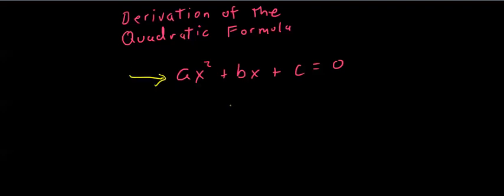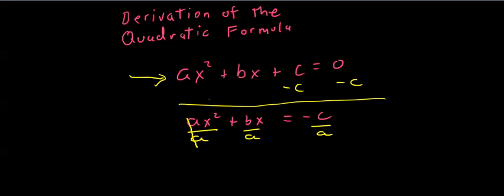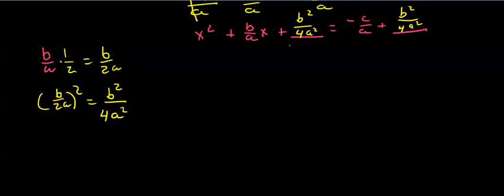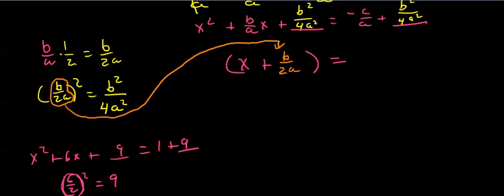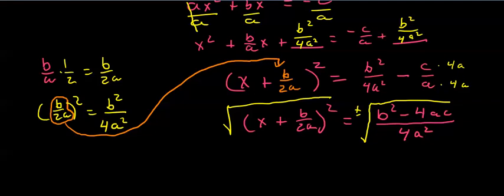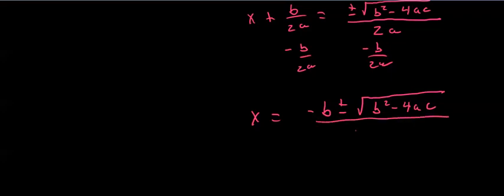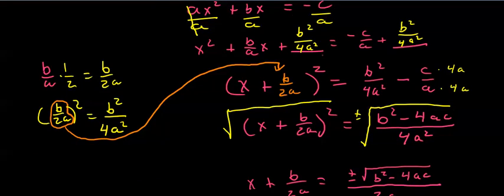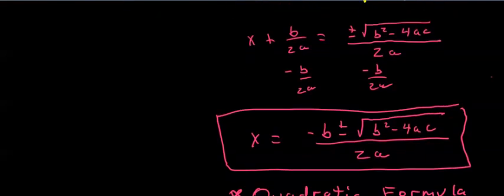derivation of quadratic formula